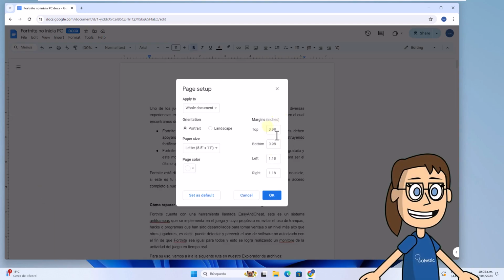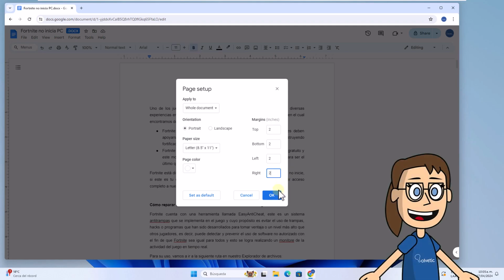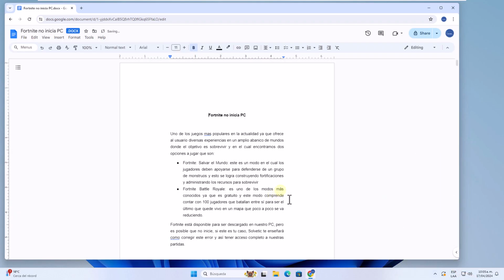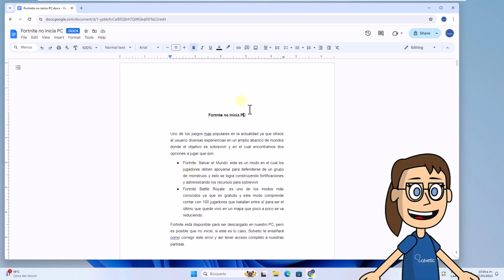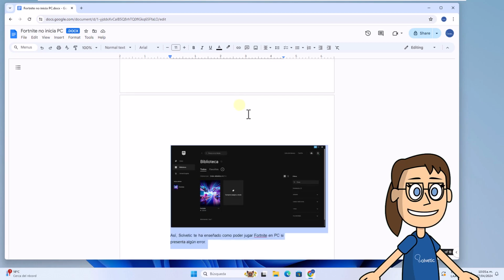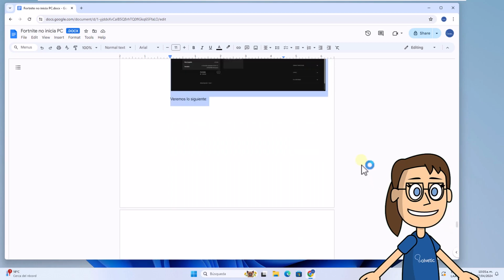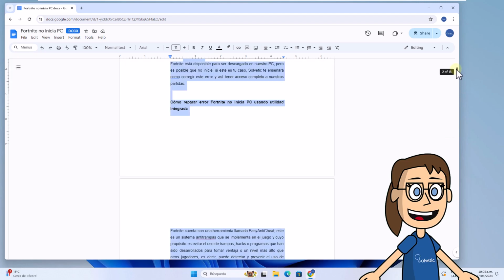How to Change Margin Size in Google Docs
Hello everyone, and welcome to Solvetic! In this tutorial, I'll show you how to change margin size in Google Docs, an important task to format your documents and ensure they have the look you want.
Google Docs is an online word processing tool that allows you to create and edit documents collaboratively and in real-time. Adjusting margins is a fundamental part of document editing, as it allows you to control the white space around the text and enhance the overall appearance of the document.

In this tutorial, I'll guide you through the steps to change margin size in Google Docs. You'll learn how to adjust margins for the entire document or specific sections, as well as how to customize margins to your preferences.

So, if you're ready to learn how to change margin size in your Google Docs documents, this tutorial is for you! Follow along as we show you how to do it and how to give your documents the look you want.